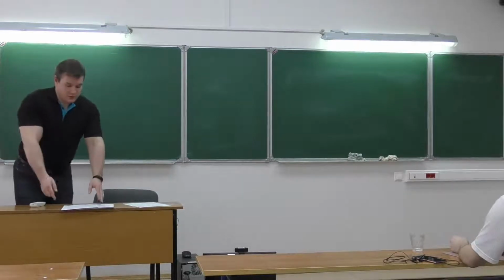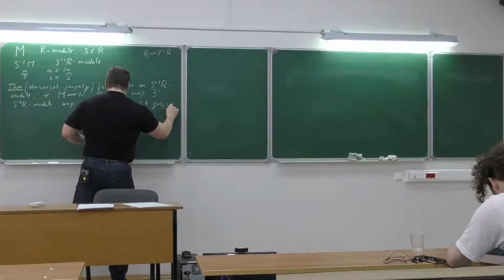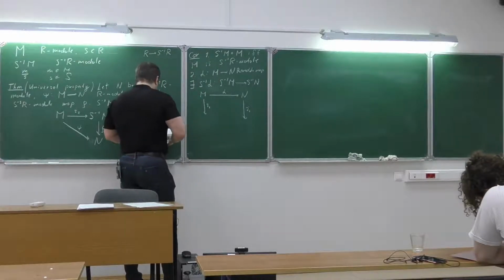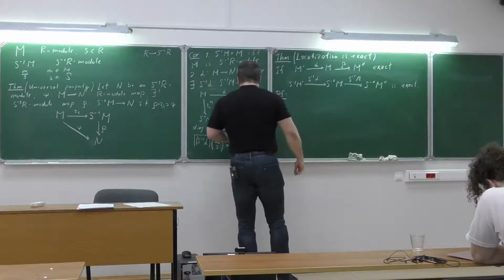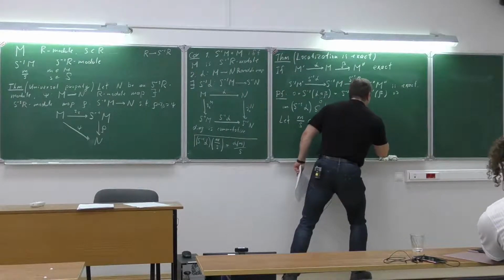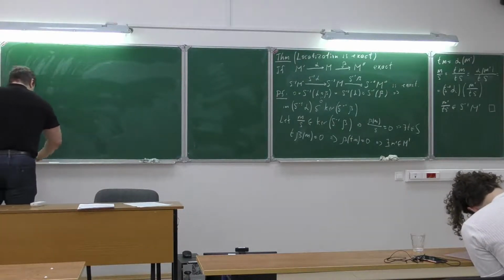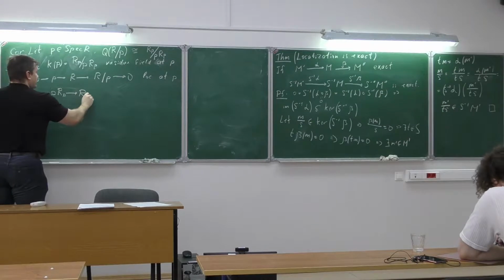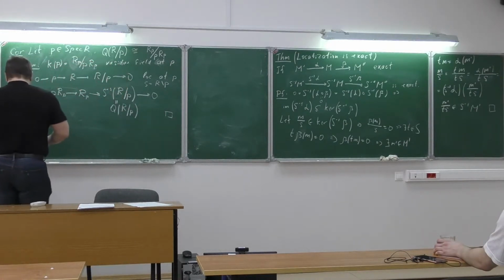Павлов А.В. Введение в коммутативную алгебру. 14.03.2022